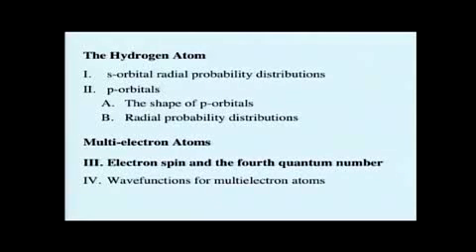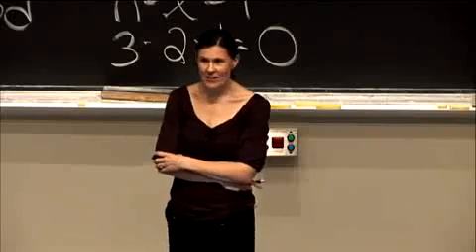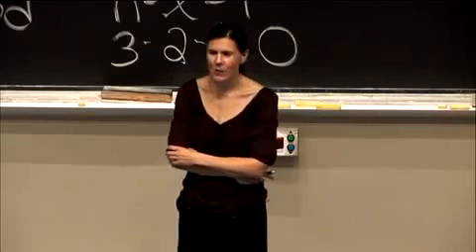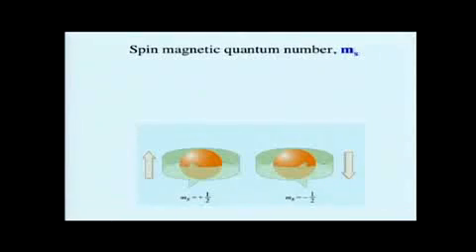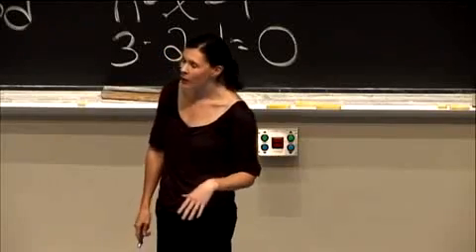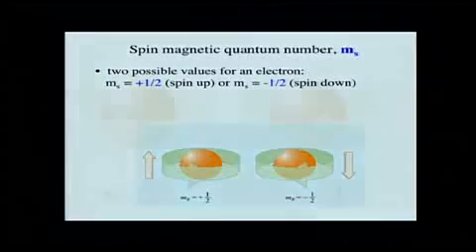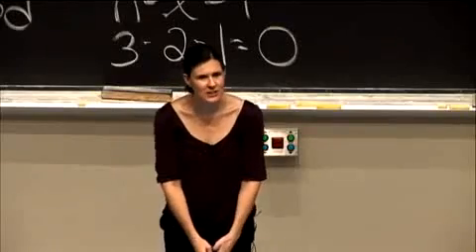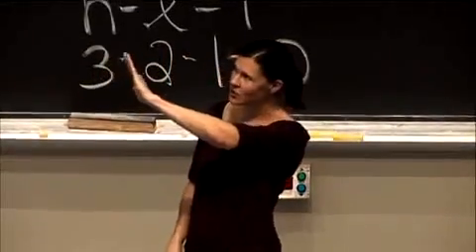MultiElectrons Spin Quantum number